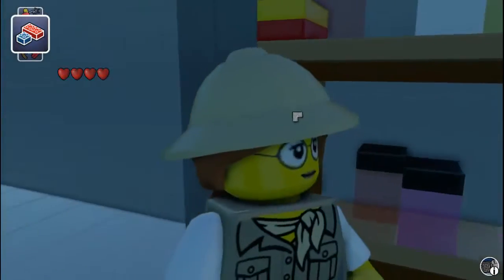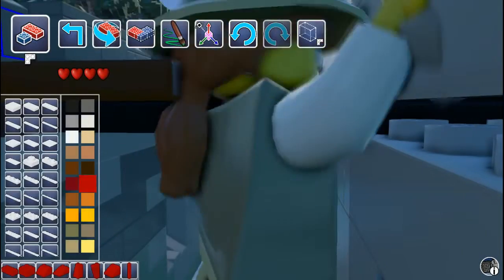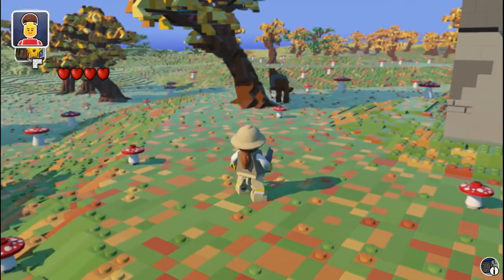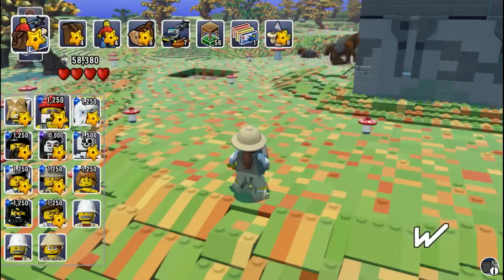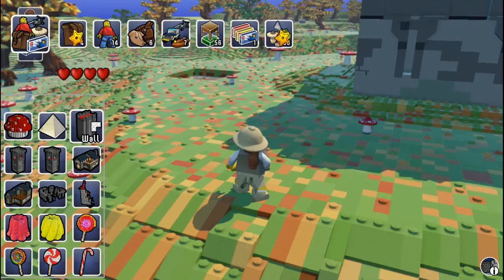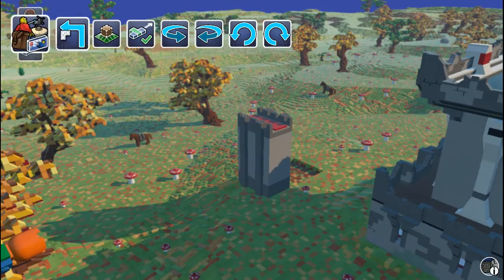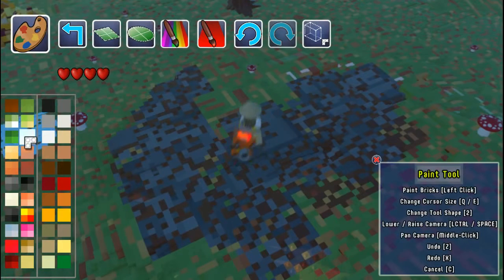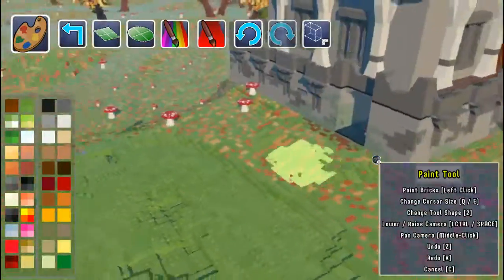Let's Play LEGO Worlds! Episode 7 "Master Builder?"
In this Episode of "Let's Play LEGO Worlds" Galaesong finds her inner master builder (or not) and makes some new friends!